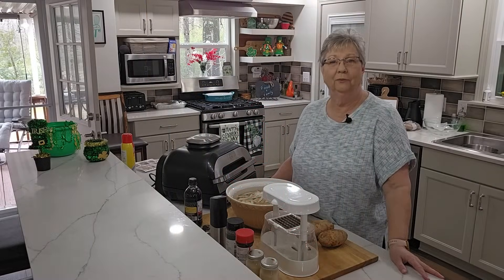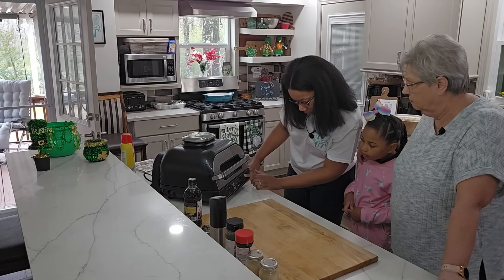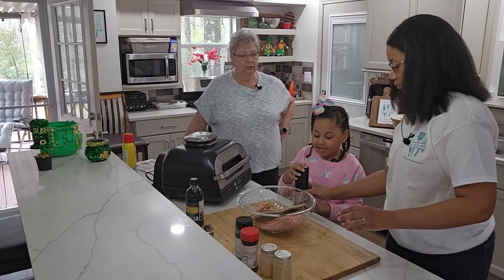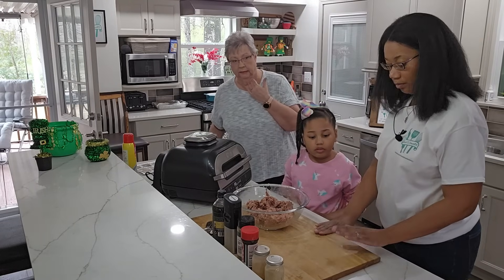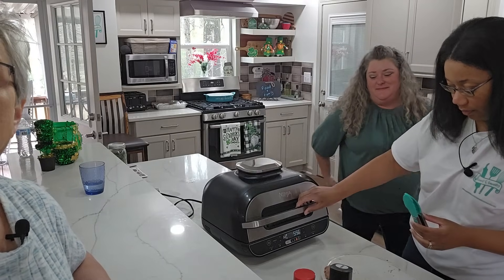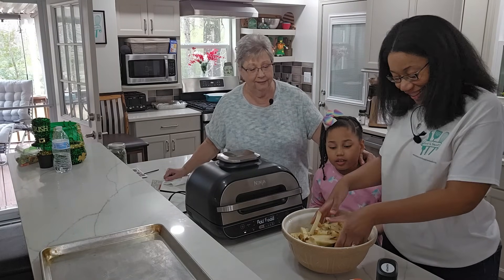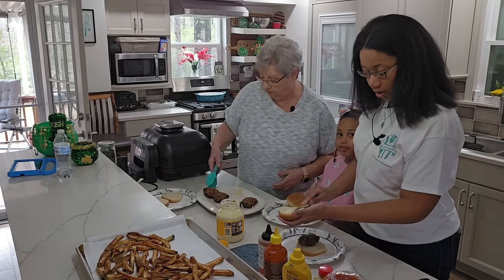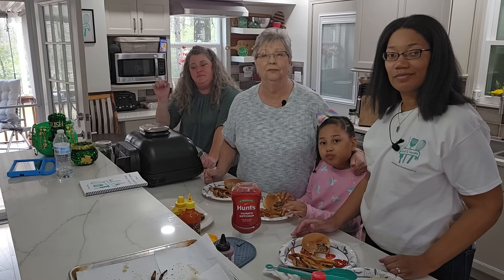Carmyn's Turkey Burgers & Seasoned Fries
To be only 8 years old, Carmyn has this burger seasoned to perfection. This burger is so delicious and so juicy. Some people say they don't care for turkey burgers, but I'm sure if they have them seasoned properly like these, they would fall in love with them. I know these turkey burgers were amazing to myself and Stephanie. I hope you will give them a try and let Carmyn know how much you like them. Everyone give her a shoutout.

Karen, Paul, & Stephanie

Write us at:
Food & Family

Amazon store:

Ingredients:
ground turkey
seasoned salt
black pepper
basil
garlic powder
onion powder
Dales marinade

Directions:
Add turkey to a large bowl. Season to your desired taste. Cook in the fryer like we did or on stove top in frying pan. Add oil to frying pan if cooking like this.